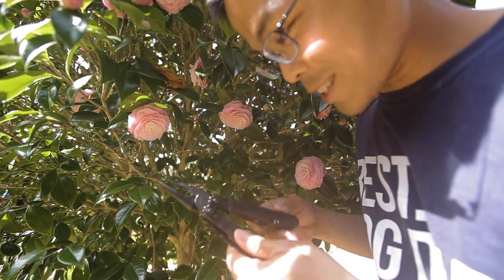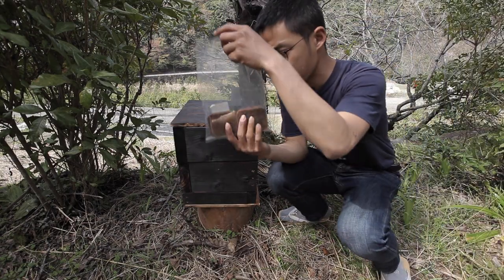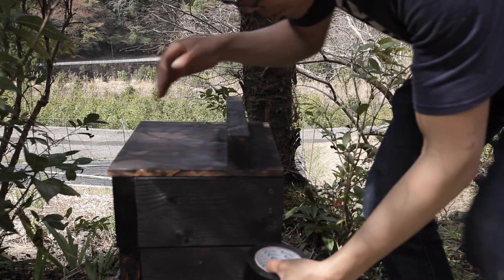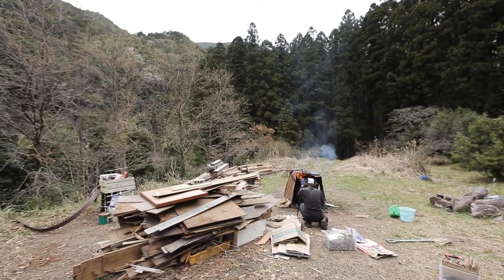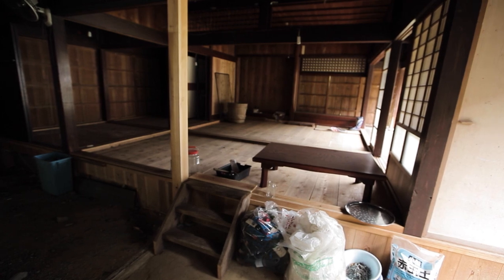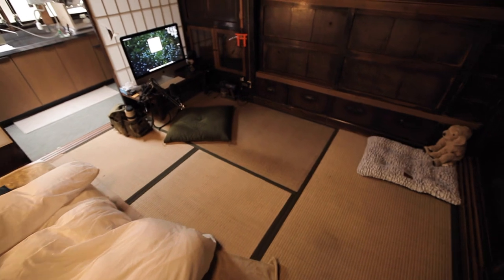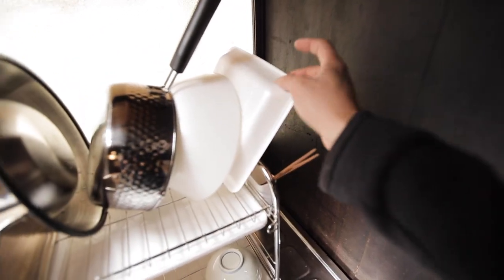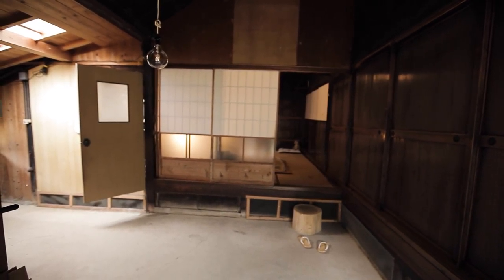House tour! I Moved into a 120-Year-Old Japanese Farmhouse, and I Waxed My Beehive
It's been 8 days since I moved into Ryunohara and I've been busy! The waste disposal company came to remove some of the bulky waste from the lower grounds (it cost US$1,500 for 11 cubic meters of trash) and Shu has been helping out with the waste wood and cardboard, and he now goes by Mokuzai Samurai (Waste Wood Samurai).

The beehive got waxed with wax from Japanese honeybees (Apis cerana japonica) and I've set it up under some shade on the northern wall of the upper house. I also turn a weapon of war into a tool of peace this week.

Oh yes, and a house tour!

Sign up for the newsletter at ryunohara.com

Send mail:
Ryunohara
523 Hiroihara, Ryujinmura,
Tanabe-shi, Wakayama Prefecture
Japan 645-0523

About Ryunohara: Ryunohara is a tea and bee farm in progress. We're nestled deep in the mountains of Ryujinmura, Wakayama Prefecture. The 2 farmhouses on the property are 60 and 120 years old. We will use natural farming techniques, so no tilling, no fertilisers, pesticides, and no weeding. A farm-to-table cafe is in the works.